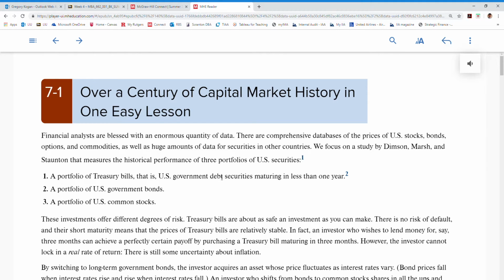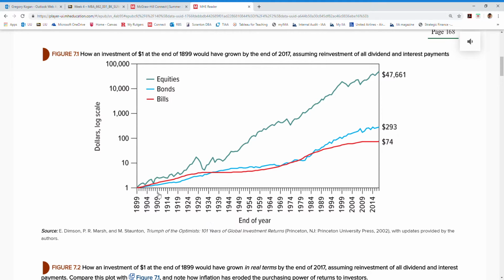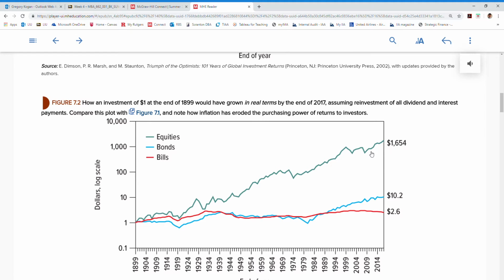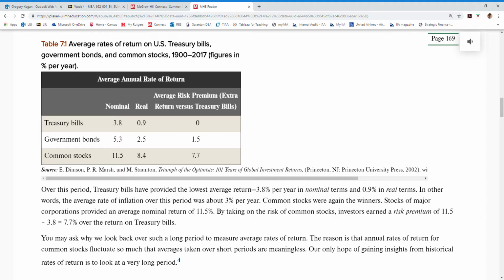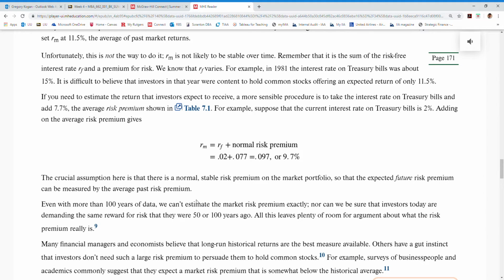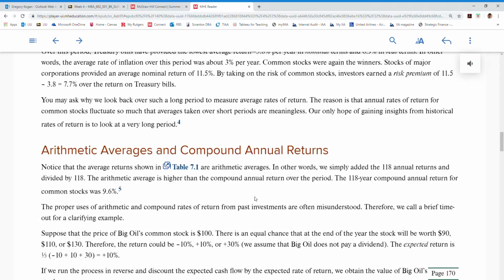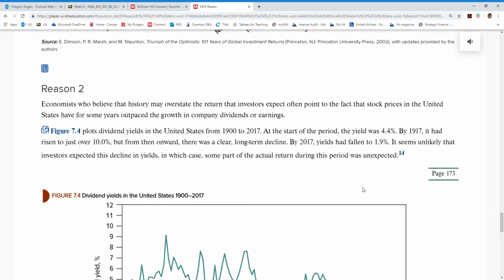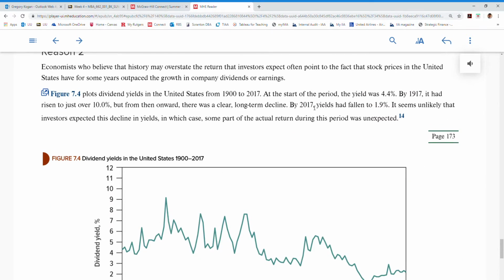Chapter 7: Part 1